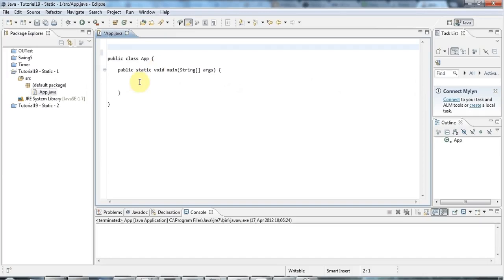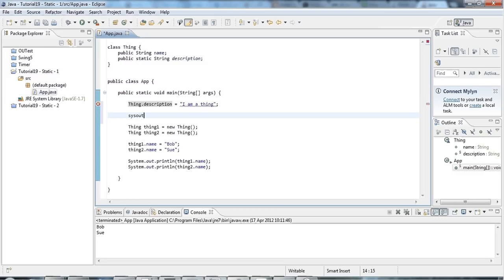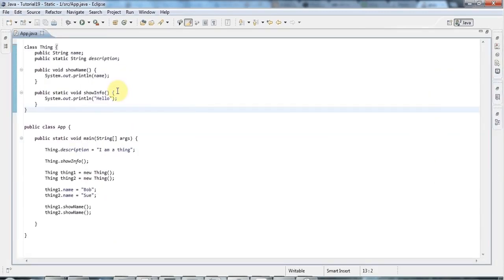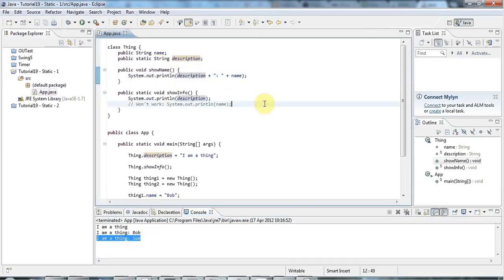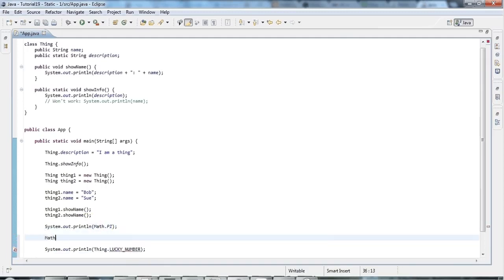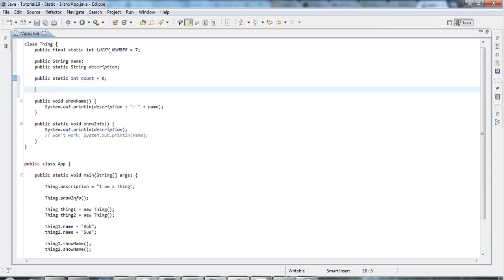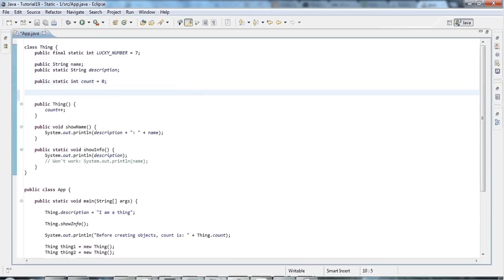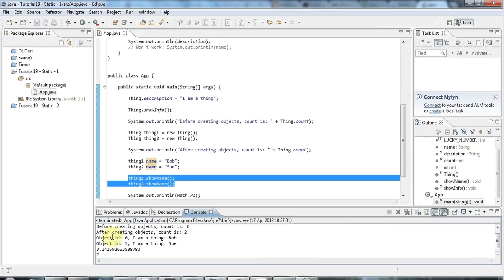Learn Java Tutorial for Beginners, Part 19 Static and Final using Eclipse IDE with Code.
A tutorial on how to use the static keyword in Java, plus a bit about 'final' and constants. The first part of this tutorial just demonstrates the basic idea behind 'static'; then I move on to show you how to create constants, how to count your objects and how to assign objects unique IDs.